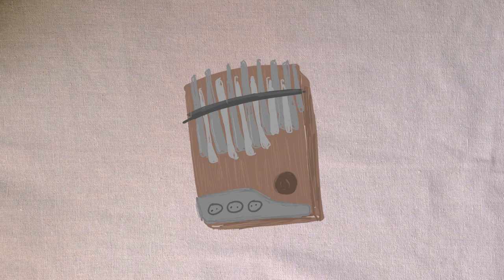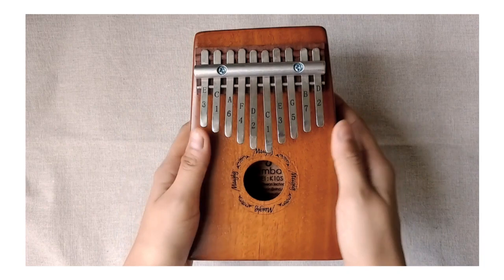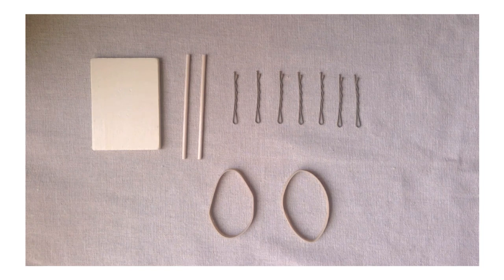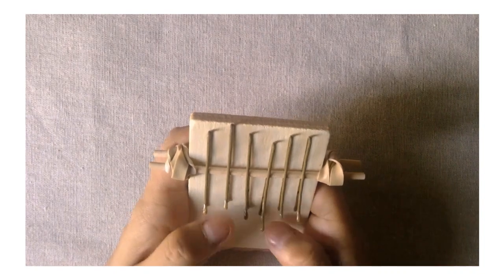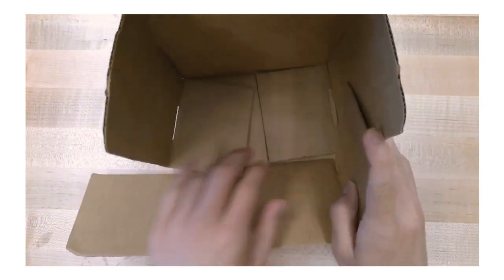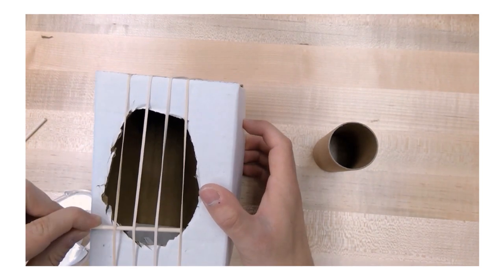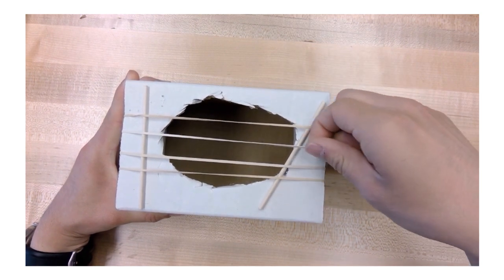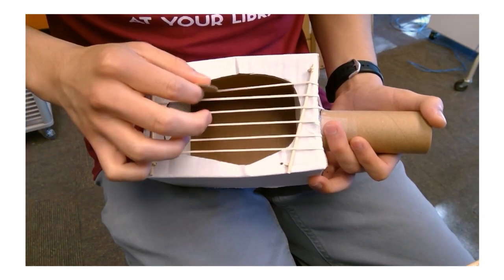Maker Exchange Activity-Homemade Instruments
Join Corona Public Library Maker Exchange staff Martin and April as they show you how to make two different types of homemade instruments!

Which one will you make? Will you make both? Which type do you think works best?